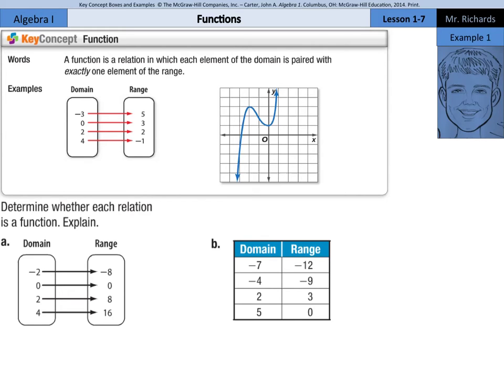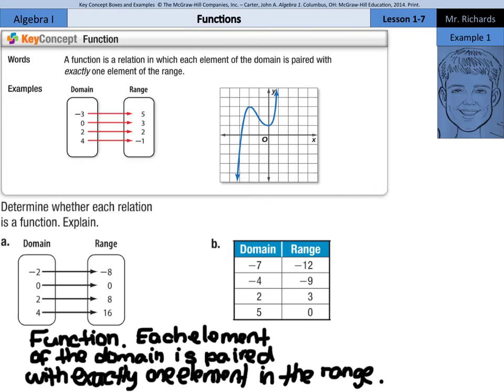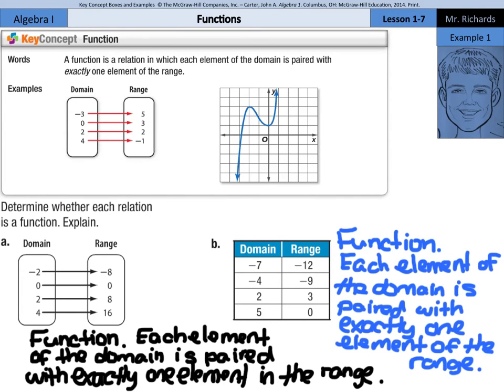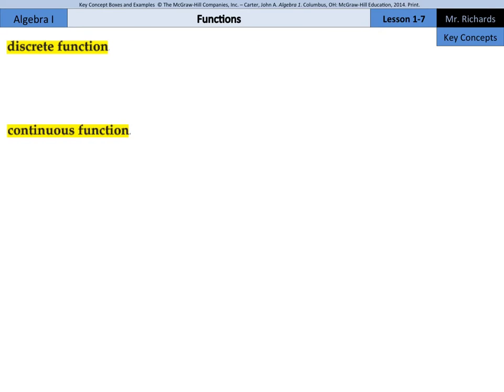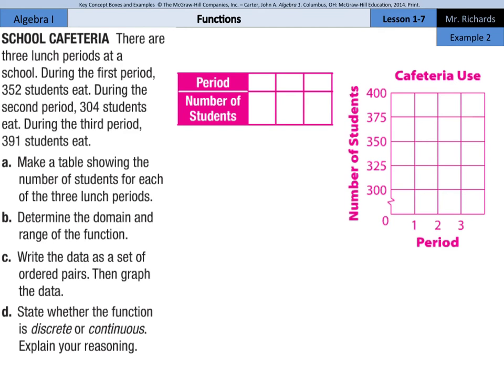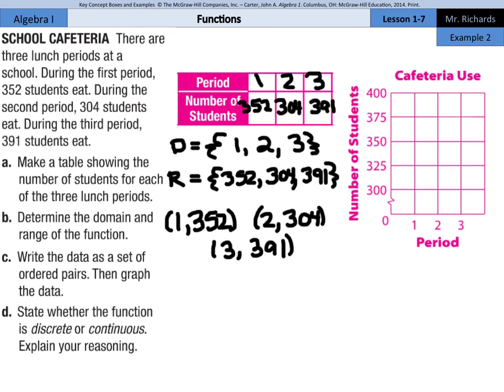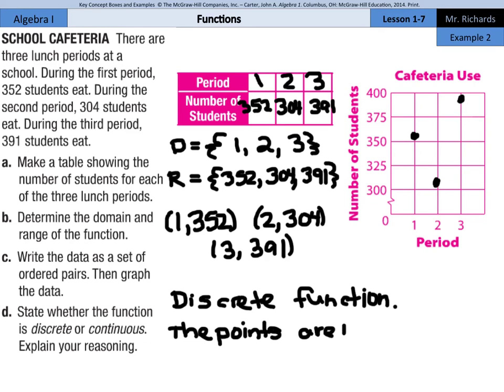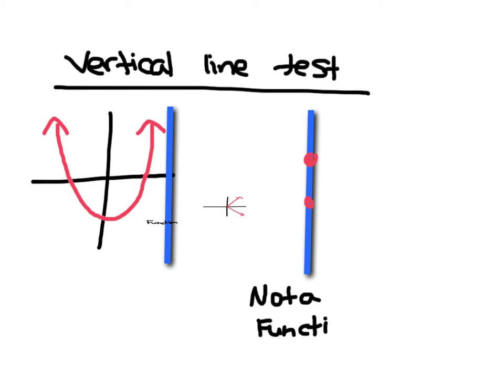Functions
1.7 - Functions (Algebra I)

Sources of examples/illustrations/pages:
8-4/Algebra I: Key Concept Boxes and Examples  © The McGraw-Hill Companies, Inc. – Carter, John A. Algebra 1. Columbus, OH: McGraw-Hill Education, 2014. Print.

8-3/Course 3 Math: Book Pages and Examples © The McGraw-Hill Companies, Inc. – Glencoe Math Course 3

7-4/Pre-Algebra: Key Concept Boxes, Diagrams, and Examples  © The McGraw-Hill Companies, Inc. – Carter, John A. Glencoe Math Accelerated. Columbus, OH: McGraw-Hill Education, 2014. Print.

7-3/Course 2: Book Pages and Examples © The McGraw-Hill Companies, Inc. – Glencoe Math Course 2